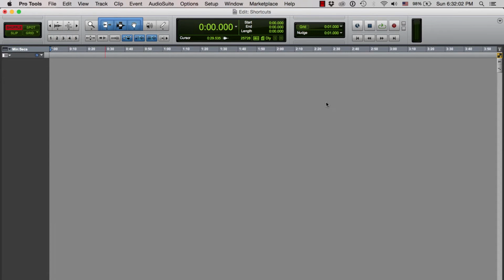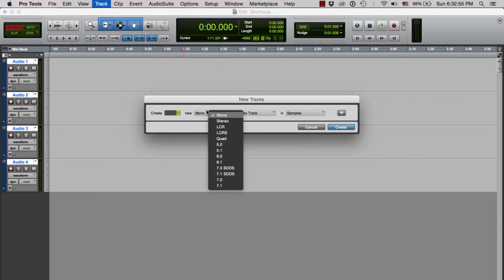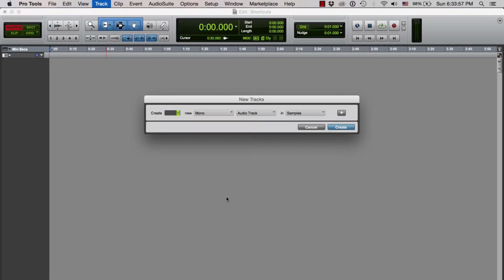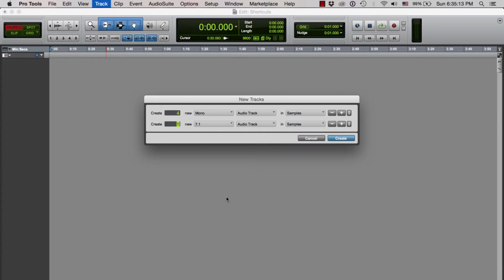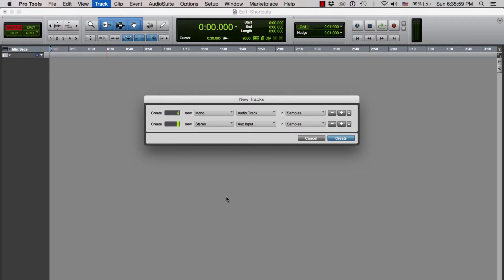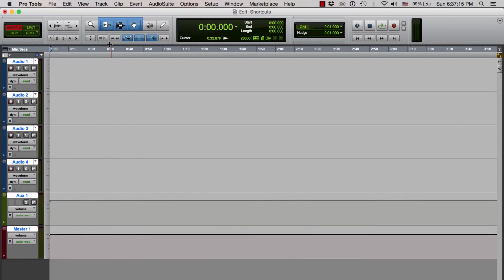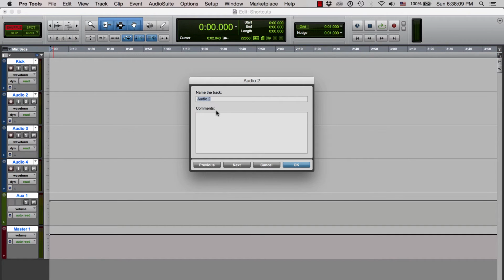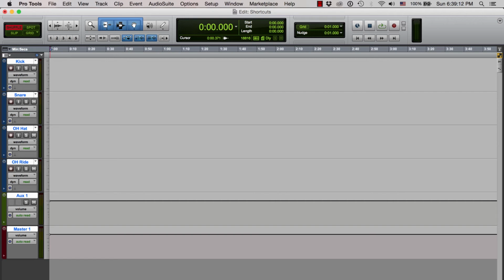Keyboard shortcuts for creating and naming tracks in Pro Tools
In this video I show how to speed up the process of creating and naming tracks in Pro Tools using key commands rather than the mouse.  Be sure to follow zeroVU on Facebook